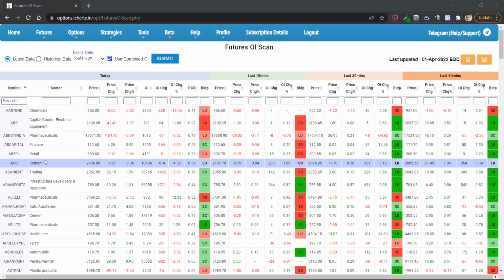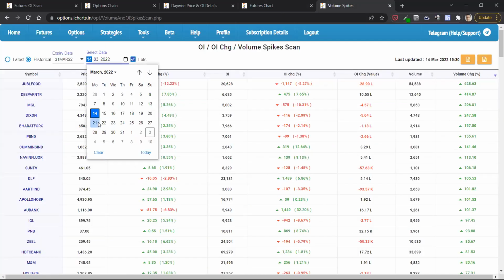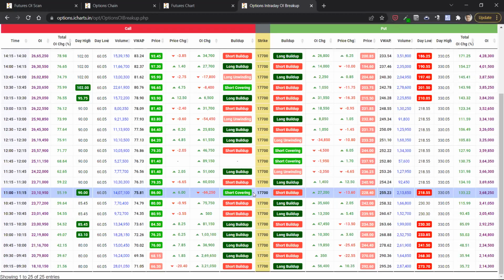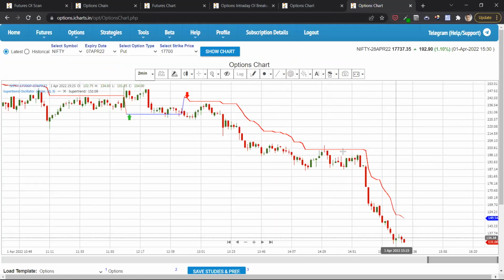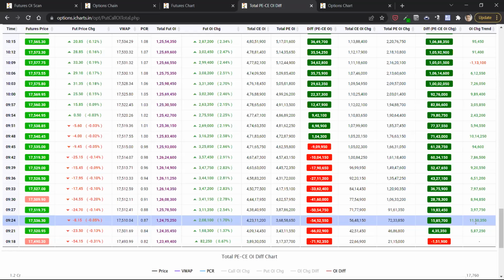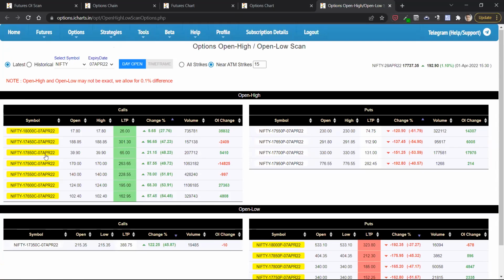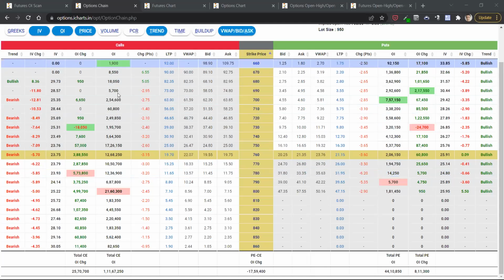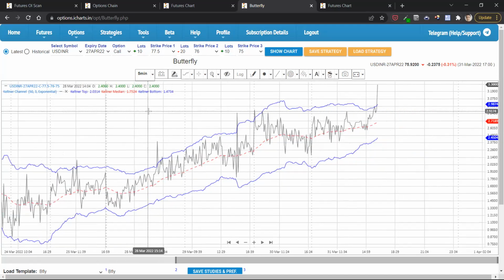QnA Session 03APR2022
Tools discussed : OI Scan, Option Chain, Options OI Breakup, Multi Strike OI, Cumulative OI Chg, Total PE-CE OI, IVR-IVP Scan, Options Charts, Butterfly Strategy Charts